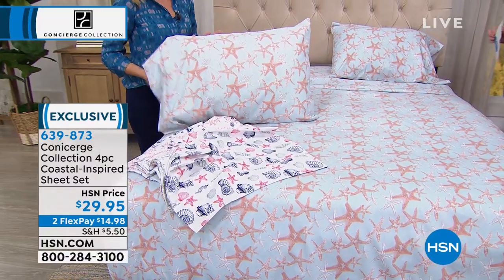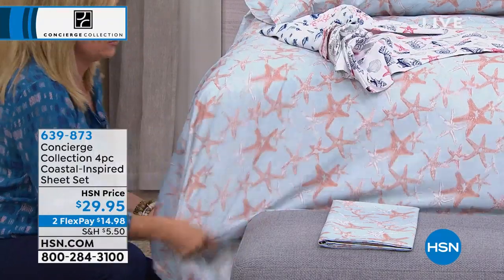HSN | Spring Home Refresh featuring Concierge 04.30.2019 - 12 AM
Spring home transformations featuring new bed linens, home decor and problem solving cleaning items.